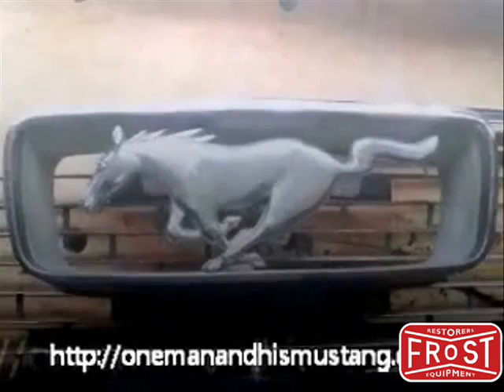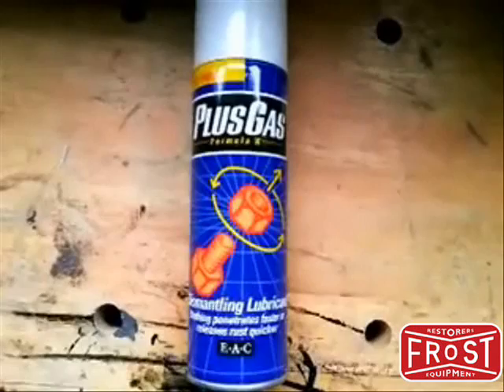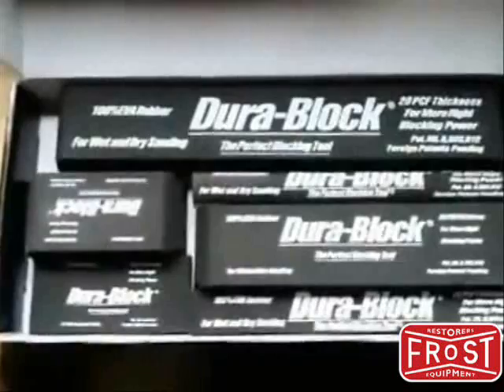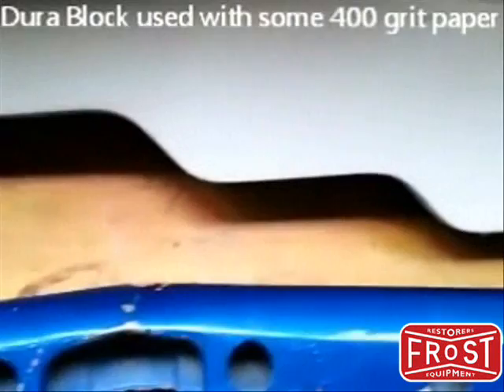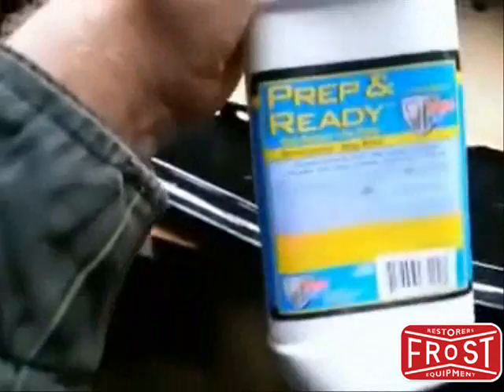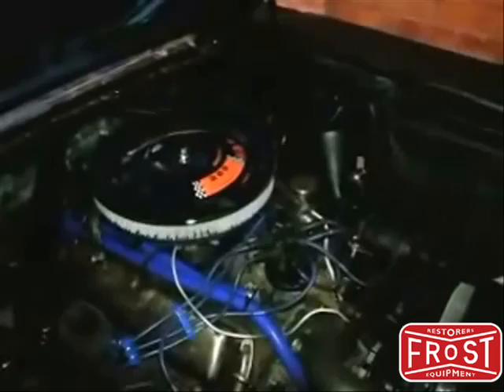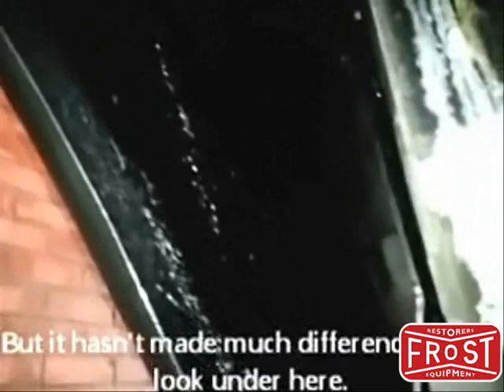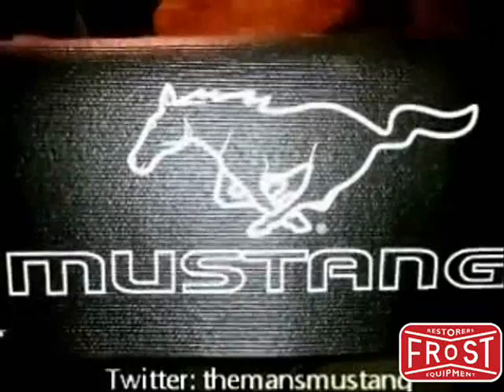Product Review - POR 15, Dinitrol, Dura Block, Granville Rust Converter and many more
Special thanks to our customer: Mart Dawson and his Mustang - 1966 coupe V8 289. Thank you for sharing your review to the Frost community.
His Twitter @themansmustang

Products reviewed:
- Plus Gas Dismantling Spray ): At last you can penetrate rust and release any seized up nuts, bolts, locks, you name it Plus Gas Dismantling Spray will shift it.

- Frost Carb Cleaner Aerosol ) Carburettor and manifold cleaner removes gums, residues and dies quickly and easily.

- Dura-Block Kit ) Dura-Blocks are ideal for wet and dry sanding. Six-piece EVA rubber block set comes in a variety of lengths and configurations to level a variety of contours and flat surfaces.

- POR15 6-Pack Rust Preventative Paint Kit ) The package contains six 118ml cans, so you only open small amounts, as you need them, so there is no waste.

- POR15 Marine Clean ) POR-15 Marine Clean cleans and degreases in one application without leaving residues, noxious fumes or flammable solvents.

- POR15 Prep & Ready (Metal Ready) ) POR15 Prep & Ready (Metal Ready) is the ultimate in the relentless fight against rust.

- Dinitrol 6030 Metalised Body Filler ) The DINITROL 6030 Pyrmoplast Aluminium - Metalised Body Filler came out as best budget buy in an independant survey into non pourous fillers, for its ease of application, overall finish and the effortlessness with which it could be rubbed down.

- POR 15 POR Patch ) POR Patch is a thicker version of the world-famous POR-15 Rust Preventative Paint for filling seams or holes.

- Granville Heavy Duty Rust Cure ) It is used to stop corrosion in environments far more severe than your car will ever see . . and it WORKS. Drying to a tough gloss black finish it can then be top coated with most paints. Environmentally and ecologically safe. Acid and lead free. Non-flammable.

- POR 15 Rubberized Under Coating Spray ) It is the only undercoating with POR-15® Technology and will protect against moisture, dust, heat and cold. It's an excellent moisture barrier for application over auto body repairs and creates an effective sound barrier that reduces vibration and deadens sound in wheel wells, quarter panels, fenders and under carriages.